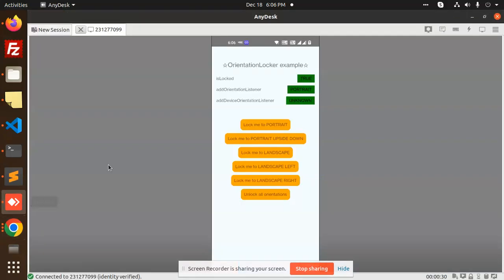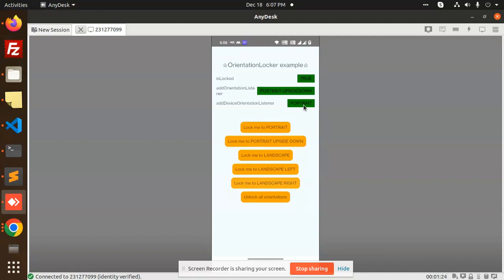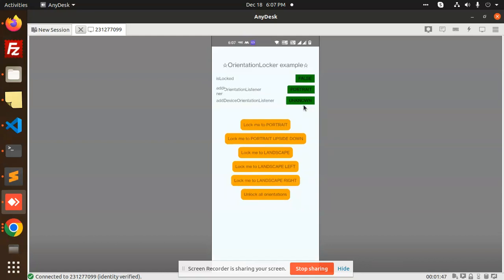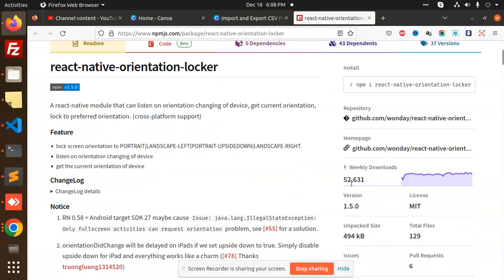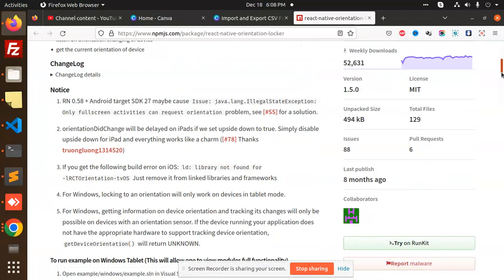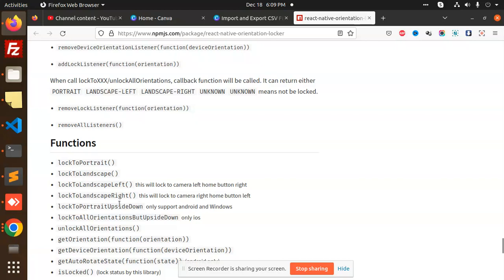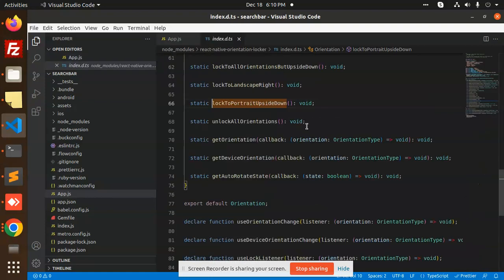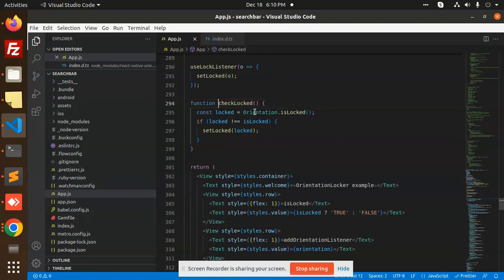How to lock Orientation for a particular screen | React Native Tutorial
How to lock Orientation for a particular screen
react-native-orientation-locker